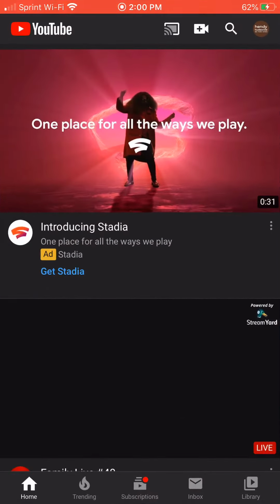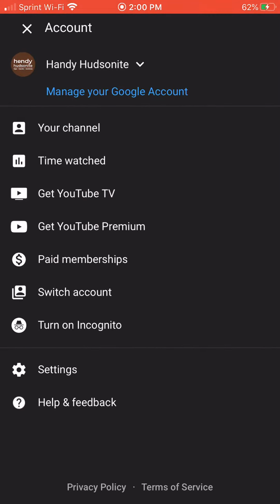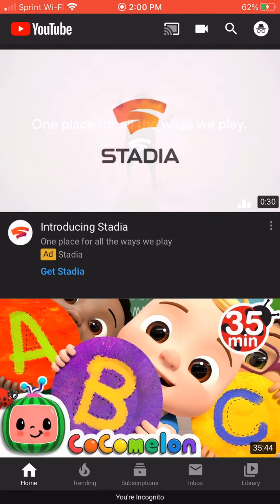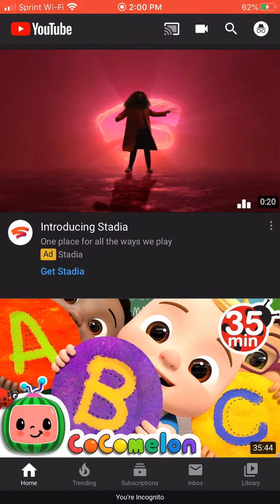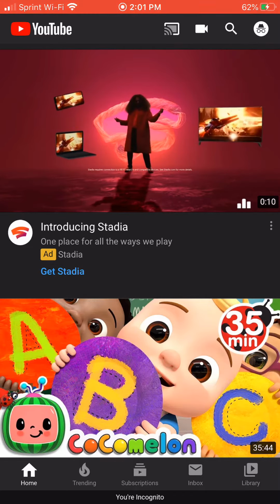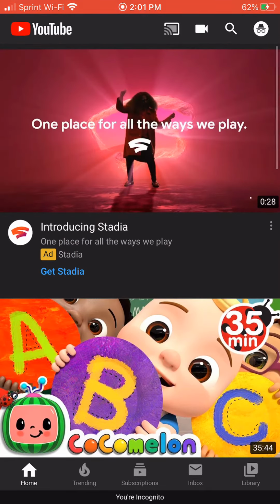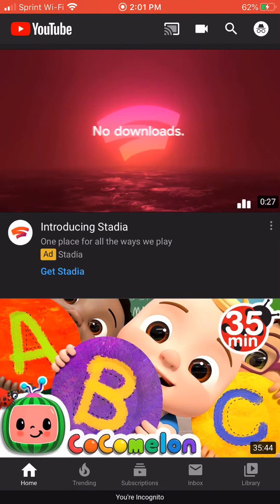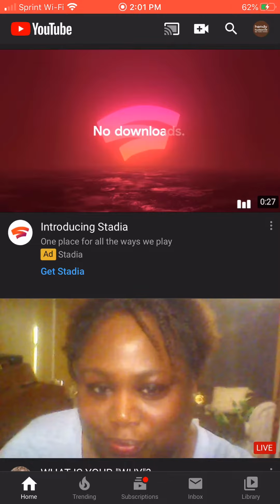YouTube Incognito Mode (Mobile) - Watch Videos Without Leaving A Trace | Handy Hudsonite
How do you use YouTube in incognito mode? This function allows you the freedom to watch videos without YouTube's algorithm suggesting them to your viewing stream or in your watch history. I'll show you how to easily switch in this mode on your mobile device.